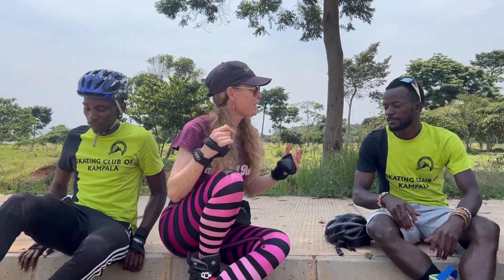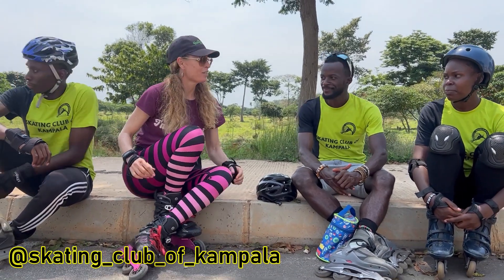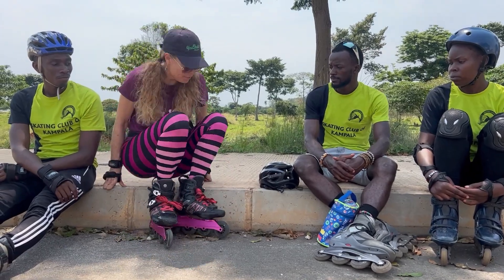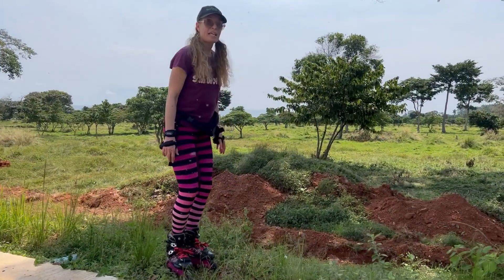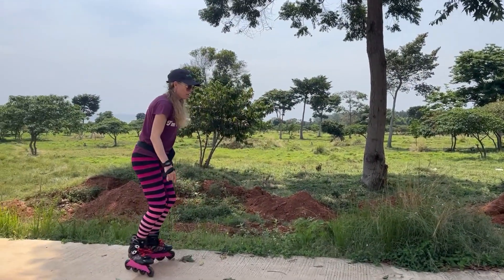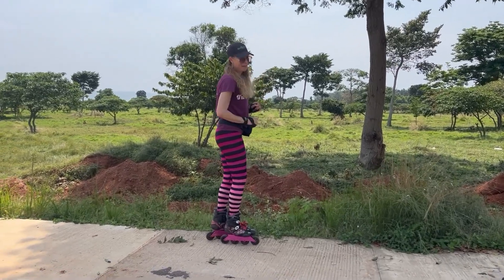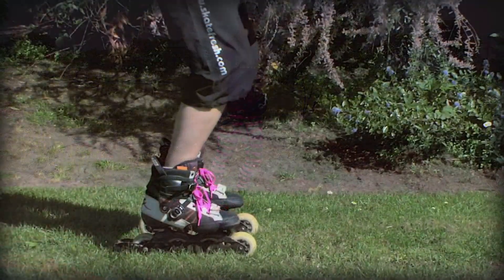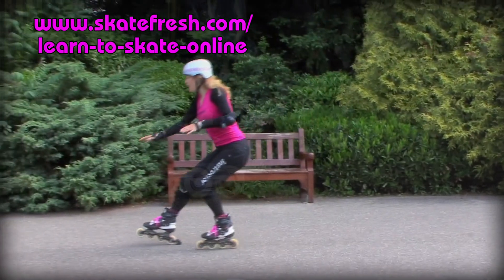Q&A in Uganda: How can you help beginner inline & quad skaters stay on bent knees correctly?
In this Q&A session on 20th Jan 2023 in Uganda, I had a training session with @skatingclubofkampalaUganda who are a dedicated skate school who I've been mentoring.
This is perhaps the most common question from instructors working with beginner skaters. How can I stop my beginner skaters from coming up in the knees?

Firstly, I think it's important to understand WHY they find it so difficult to stay down on correctly bent knees. I think this is because it is physically demanding to do so (even though it doesn't look physically demanding to bend your knees in this way, if you continue to do it consistently then your lower body muscles will indeed be working very hard). So skaters come up because they don't have the muscular strength to stay down. The body is also lazier than the brain, so the body can be coaxed and coerced into staying low for longer periods of time IF the mind is focussed on this and the mind is consistently telling the body to stay down. When the mind wanders, the knees will become straight. Part of an instructor's job is to keep this focus in the student and keep reminding them every time they have come up.

If they are truly unable to skate with the knees bent then more static training may be needed and grass is the safest place to do this. The lower body skating muscles will get trained doing the "pizza & chips" sequence over and over, so sometimes this is what's needed (as shown in this video).

Beginning with shorter sessions or having frequent rest breaks means the student will be able to focus more keenly and be able to replicate the desired knee bend more easily.

The Skatefresh Method of learning with progressions allows you to progress every time you skate and to notice the improvements, adding to the fun and satisfaction. Skate practice becomes almost like a spiritual practice. Being in the moment, focussed on a single task, feeling and being aware of your body.

Meditation in Motion

Check out the FREE full progression lessons listed below to see how this method works for you.

• 356 Instructors Certified worldwide (with ICP – Inline Certification Program)

1. Static Preparations + Basic Movement

6. Double Push Speed Skating Technique

7. Static Preparations + Basic Movement (Quads)